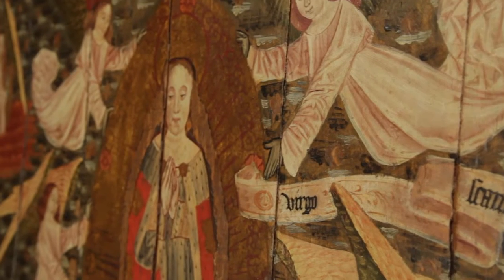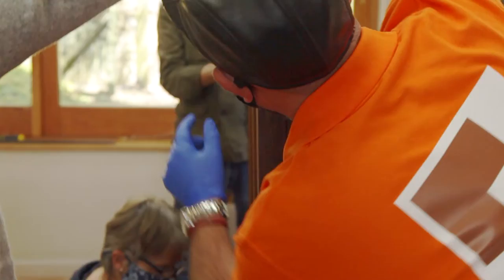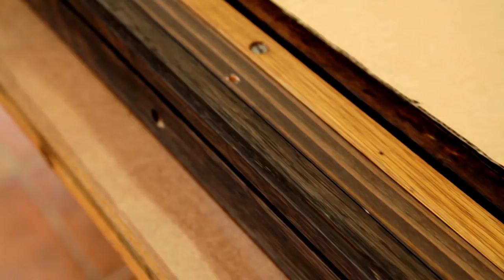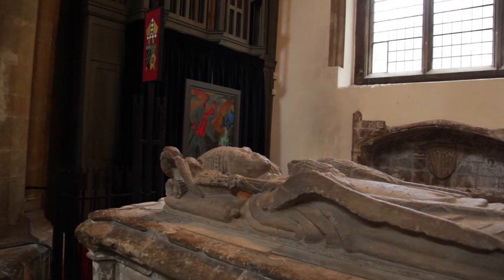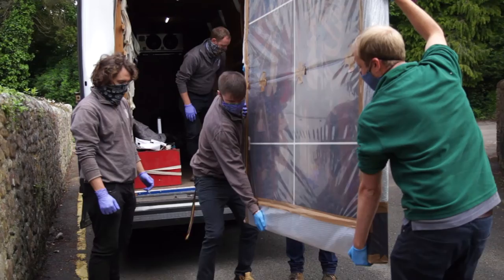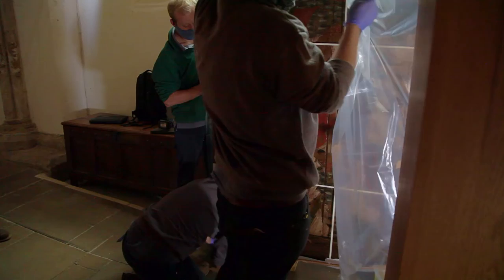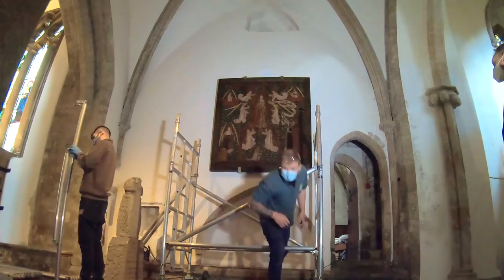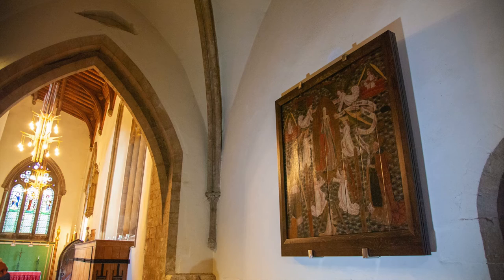Llandaff Cathedral Bishop Marshall Panel by DHV Architects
Lean more about the restoration and repair of the Bishop Marshall Panel at Llandaff Cathedral. This masterpiece has been restored by Rachel Howells and the frame has been designed by cathedral architect Izaak Hudson DHV Architects.